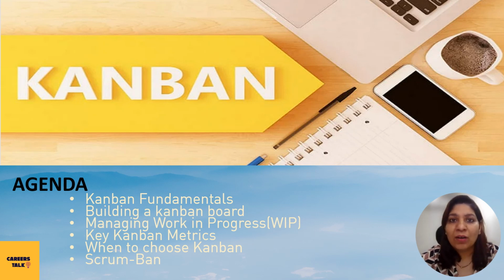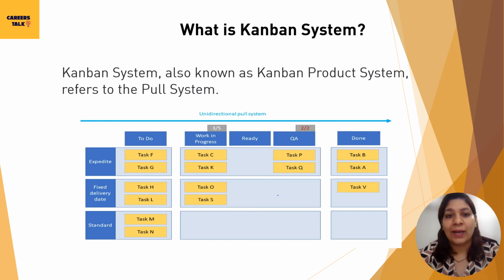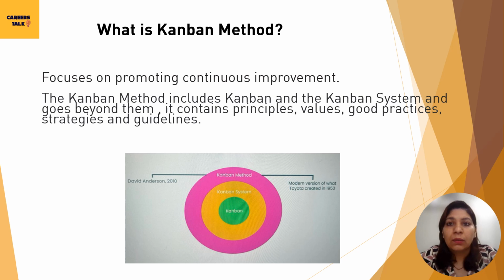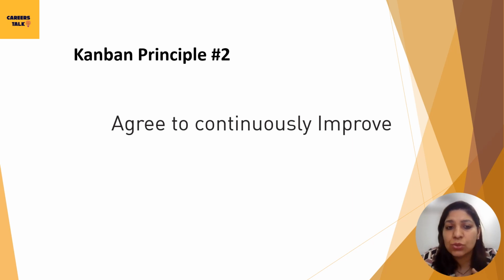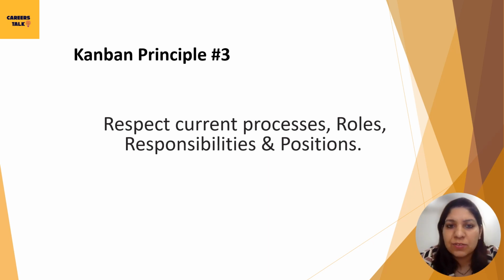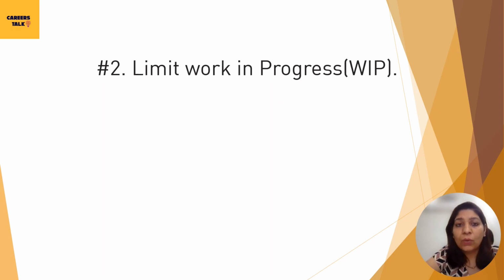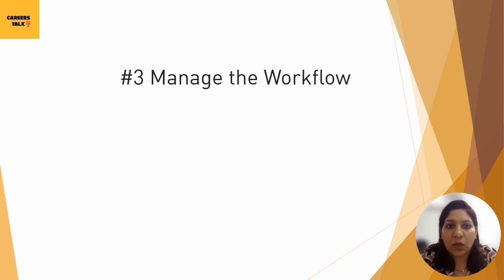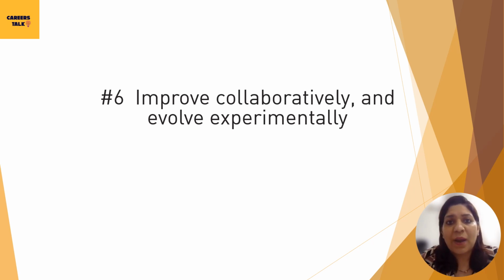Kanban Tutorial: How to Setup a Kanban Board I What is Kanban? The Essentials of the Kanban Method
In This Video, Priyanka shared Kanban Tutorial: How to Setup a Kanban Board I What is Kanban? The Essentials of the Kanban Method

1- Scrum Insights for Practitioners
2- The Five Dysfunctions of a Team
3- start with why
4- the scrum field guide
00:00 Intro
02:00 scrum master interview questions ,
07:00 basic scrum master interview questions,
10:00 scrum interview questions,
17:00 scrum master interview questions and answers,
25:00 scrum master interview,
26:00 advanced level scrum master interview questions,
28:00 agile scrum interview questions,
29:00 real world based scrum master interview questions,
30:00 project manager interview questions,
31:00 agile interview questions,
32:00 how to prepare for a scrum master interview.